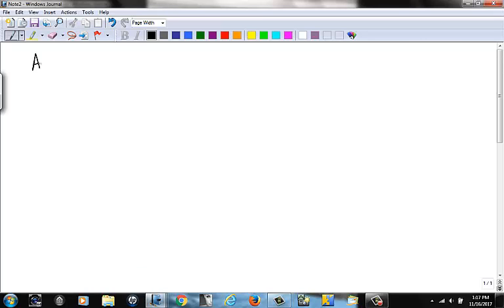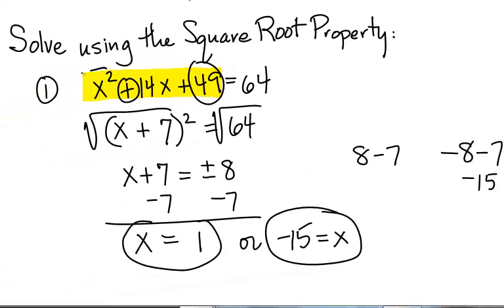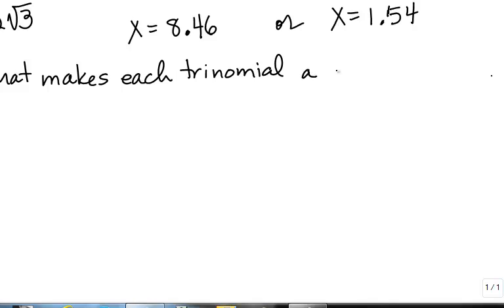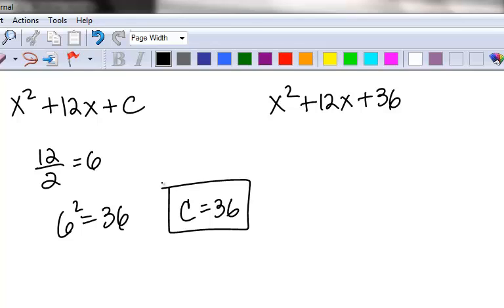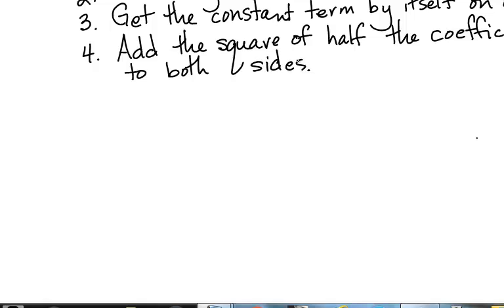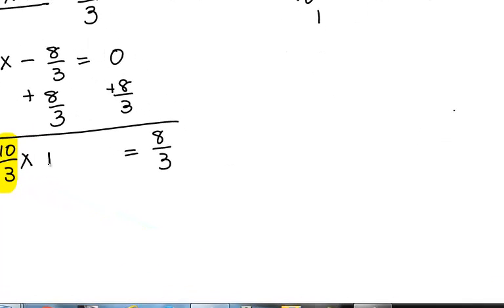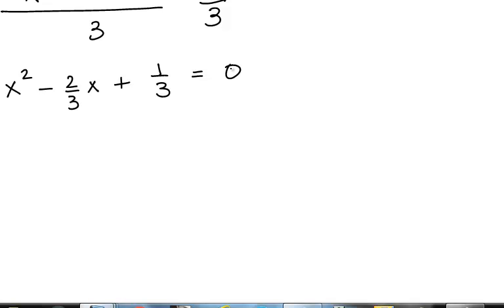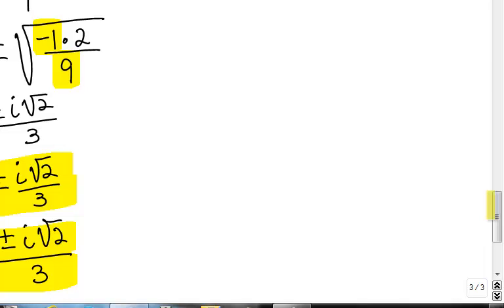ALG 2 COMPLETING THE SQUARE